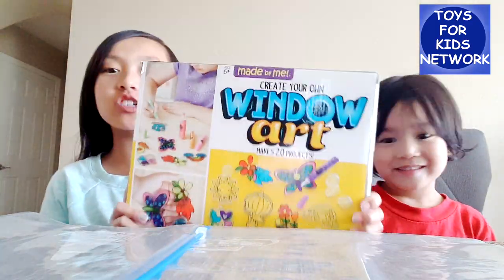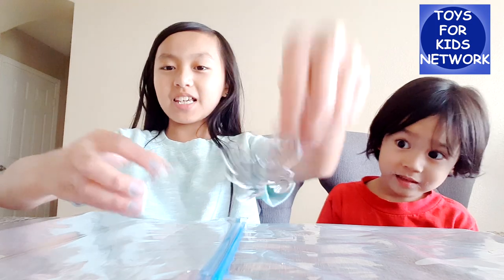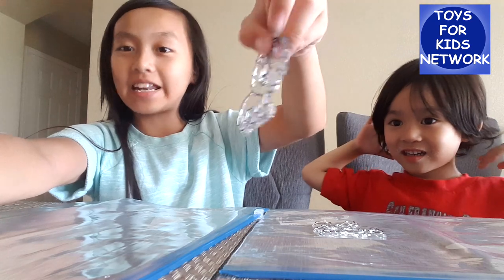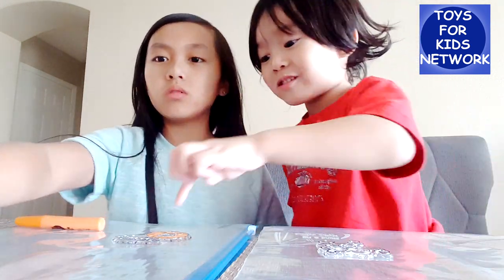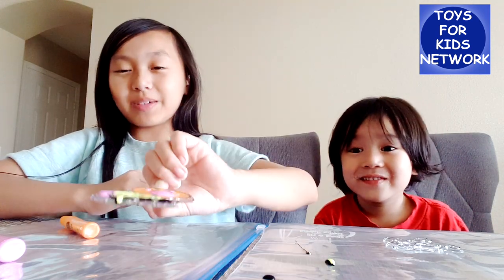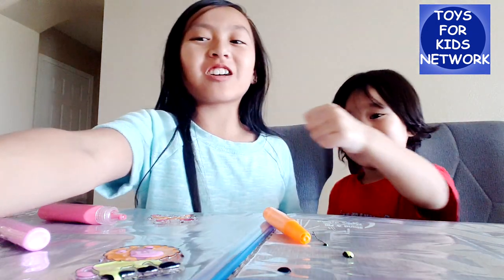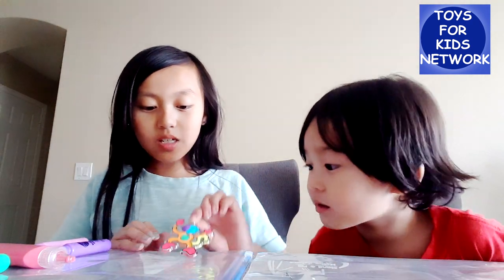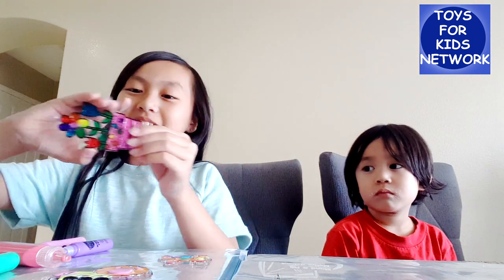Window Art Made By Me - New Toys For Kids!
ABOUT TOYS FOR KIDS NETWORK:
Toys For Kids Network is a Family Friendly Toy Review Channel for all ages to enjoy but primarily focused to the family audience. Dad is known as Daddy and Mom as Mommy. They have 3 children, Cameron, Colin, and Paige! Join and see them play with toys and review toys for kids. They play all kinds of toys and games, never anything rated Mature. All videos have clean language and good family friendly fun on all major games and toys like Minions, Lego, Star Wars, Superheroes, Disney Toys, open surprise eggs, challenges, Marvel, Play Doh, Pixar Disney Cars, playtime, family fun time adventure, science experiments, learning colors & numbers, and so much more!